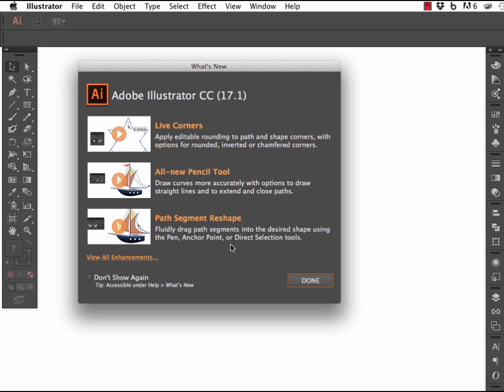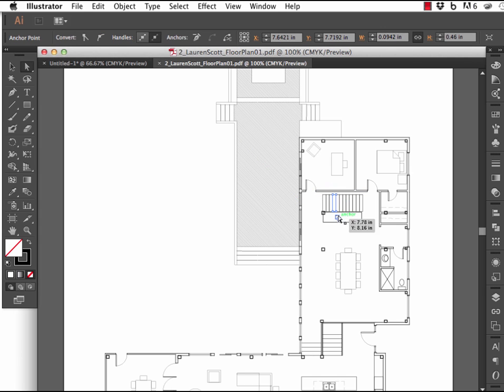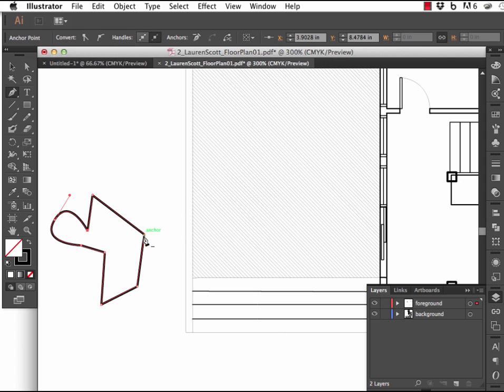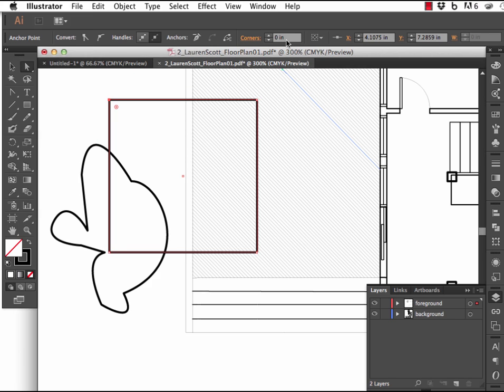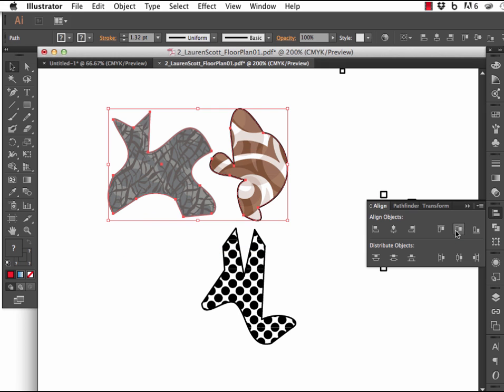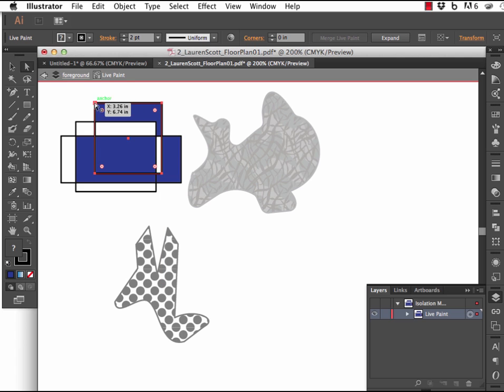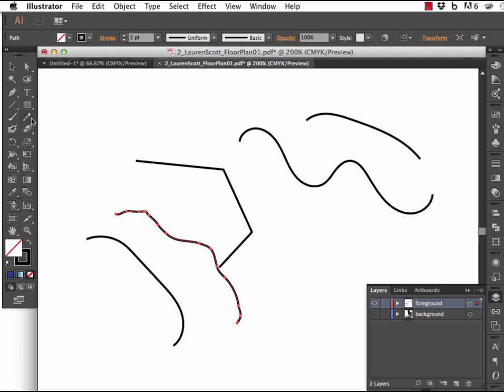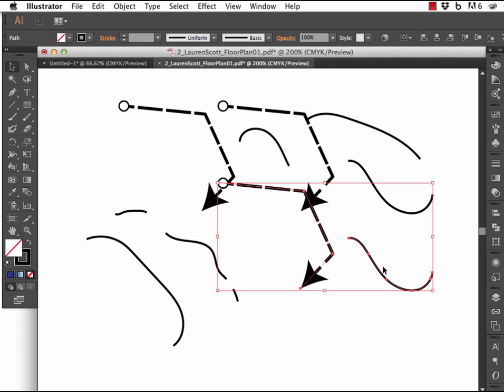Introduction to Illustrator CC